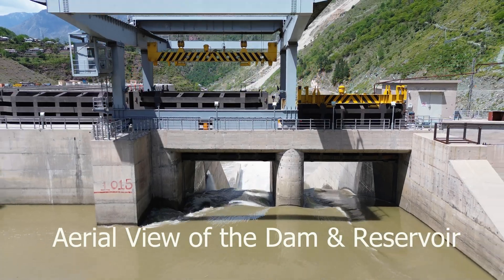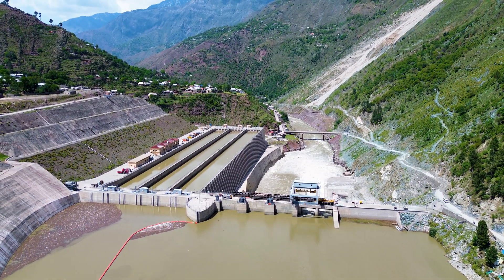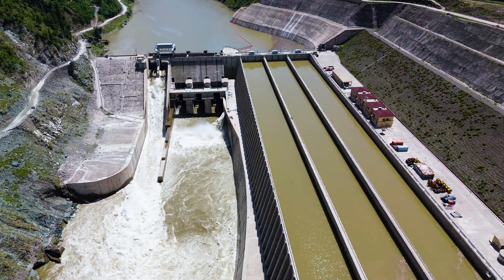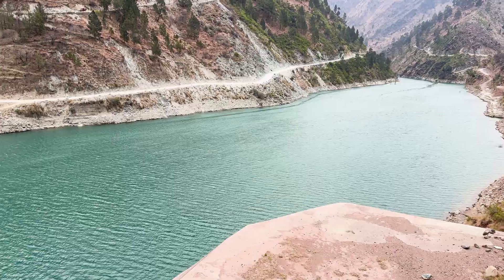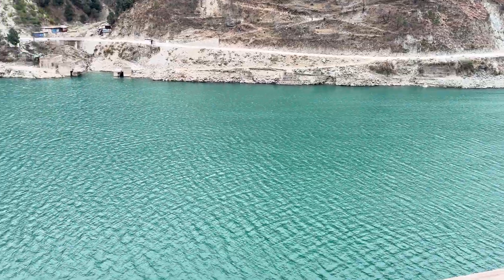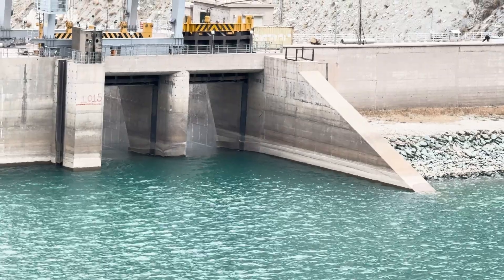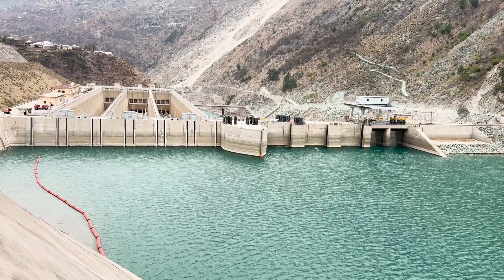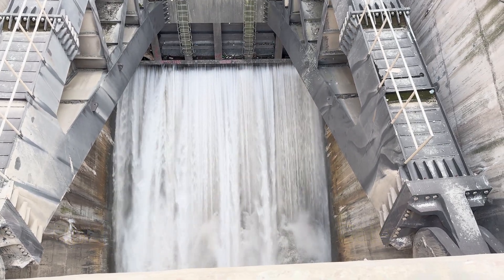HOW THIS DAM GENERATES 969MW?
🔍 **How does a hydropower dam generate electricity?** This documentary takes you **inside the Neelum-Jhelum Hydroelectric Project**, a **969MW engineering marvel** in **Pakistan**!

From **intake gates** to **turbines and power transmission**, watch how this dam converts the **Neelum River’s power into clean energy** for millions.

0:00 **Intro – The Power of Hydropower** 🌊⚡
0:30 **How a Hydropower Dam Works** 🔍
1:15 **Intake Gates – Controlling Water Flow** 🚪
2:00 **Underground Tunnels – 67km of Engineering** ⛏️
3:00 **Turbines – How Water Generates Electricity** ⚙️
5:30 **Energy Transmission – Powering the Grid** ⚡
7:30 **Conclusion – Future of Hydropower** 🌍